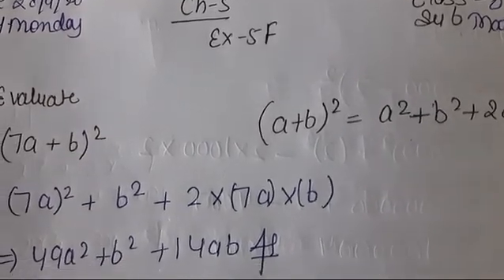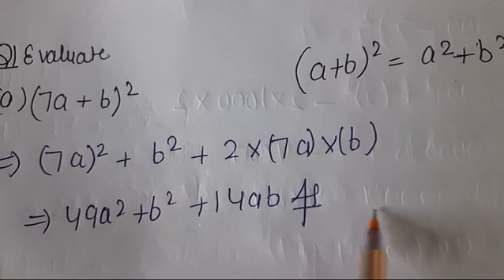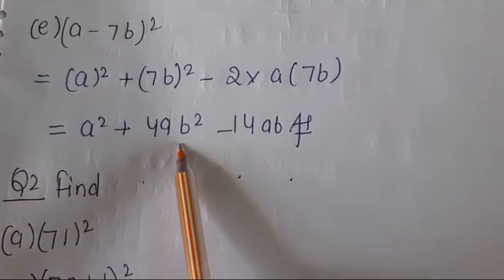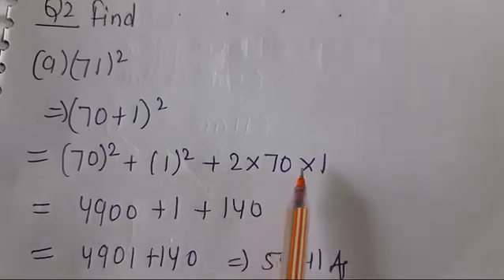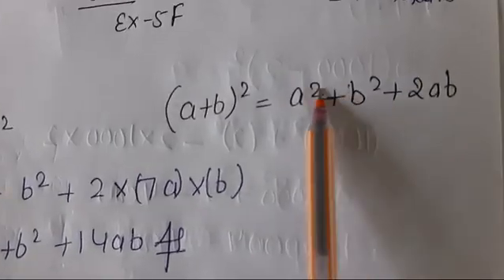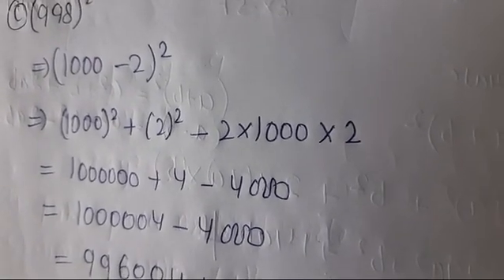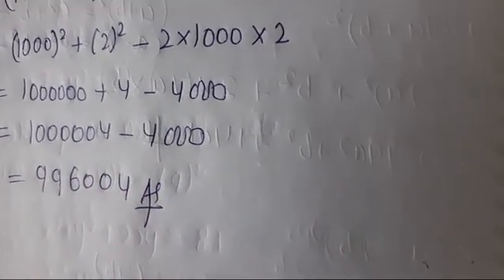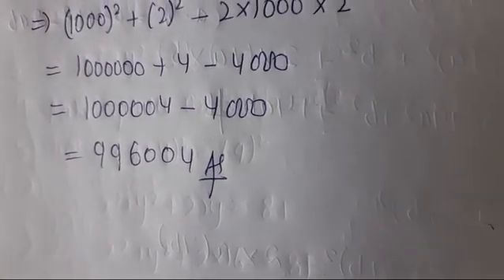Class 8th Ex-5F Q1 and 2.